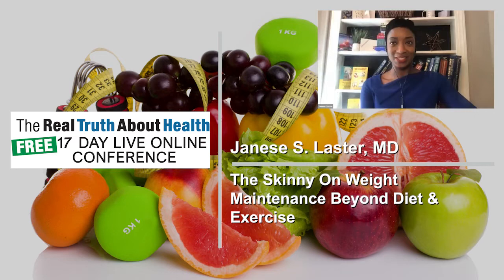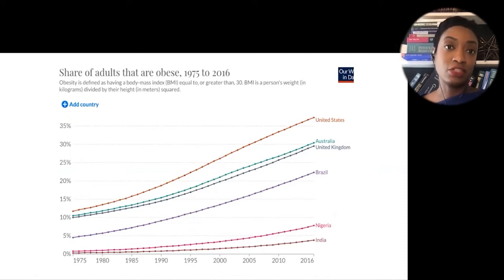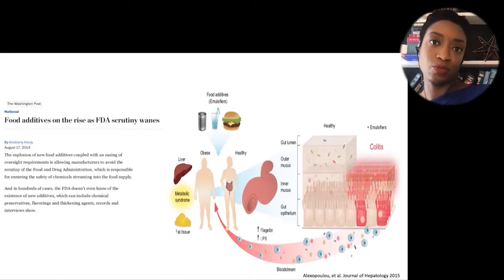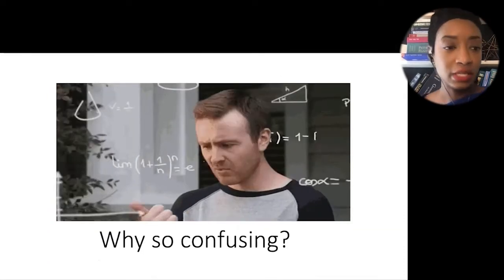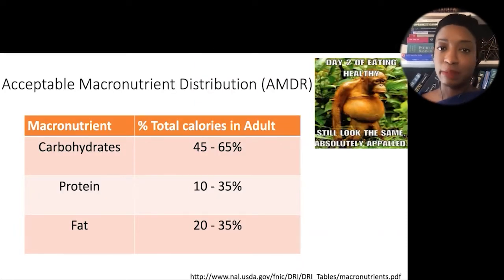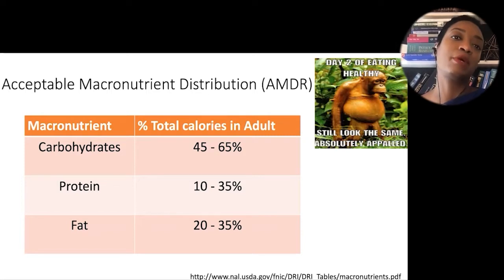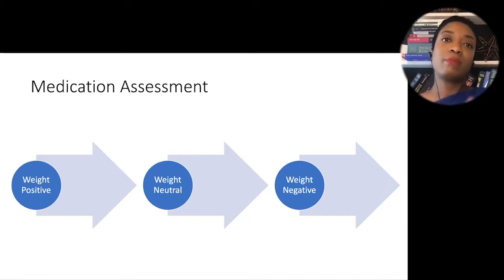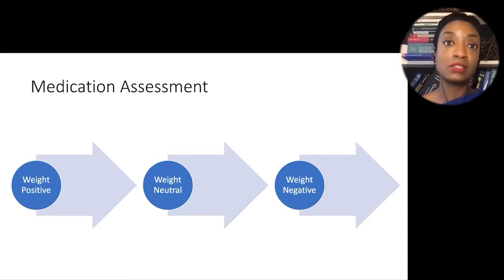The Skinny On Weight Maintenance Beyond Diet & Exercise - Janese S. Laster, MD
New 2022 - The Skinny On Weight Maintenance Beyond Diet & Exercise - Janese S. Laster, MD

• Book – Gut Theory Total Digestive Care

00:00:22 What Are Some Of The Contributing Factors To The Worldwide Increase In Obesity?
00:12:18 Excess Weight Causes And Wreaks Havoc On Literally Every Portion Of The Body
00:23:14 You Can't Outrun A Bad Diet
00:28:07 A Multipronged Approach To Excess Weight
00:39:26 What's An Actual Healthy Serving Size Of Food?
00:49:10 Are Weight-loss Drugs Underused?
00:59:26 The Difference Between Losing Weight From Bariatric Endoscopy Or Bariatric Surgery?
01:22:55 Can Healthy Microbiome Be Injected Into An Obese Person To Help Them Lose Weight?
01:36:23 What Are The Most Effective Ways To Avoid Leaky Gut?

Dr Janese Laster, M.D is board certified in Internal Medicine, Gastroenterology, Obesity Medicine, and nutrition. She completed both her Internal Medicine residency and Gastroenterology fellowship training at Georgetown University Hospital in Washington, DC.
During her Gastroenterology fellowship she became interested in nutrition and bariatric endoscopy and sought out additional training. She completed the Nestle Clinical Nutrition fellowship program and then an advanced endoscopic bariatric training fellowship with an international expert.
The Gut Theory Way
Dr Laster’s goal is to help you achieve and sustain healthy weight loss through an evidence-based approach for long term success. Overall, She wants to help you become the healthiest version of yourself and reduce associated weight-related health issues.
The techniques used start with an overall health first approach, through careful nutrition education, guided lifestyle plans, weight loss medications, and endoscopic bariatric techniques.
Armed with all of her training and personal experiences, Dr. Laster has set out to help patients maintain healthier body weights through sustainable lifestyle changes. She truly believes that she can change your life starting with your gut!
To Contact Dr Janese Laster go to  GutTheoryHealth.com